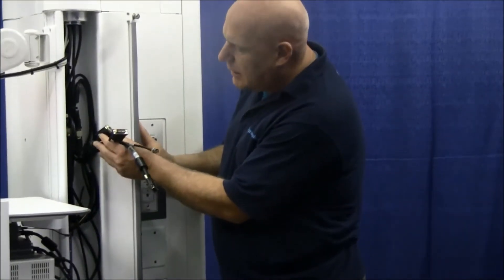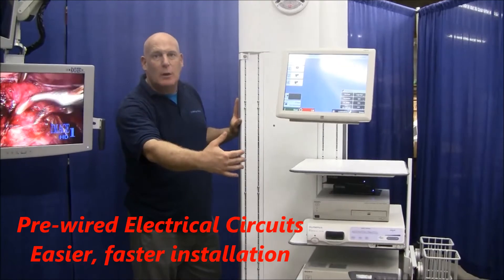NuBOOM M2/M4 and M4u (New Feature Training)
This video has been created for salespeople of the NuBOOM.